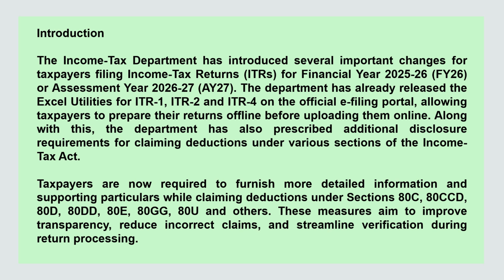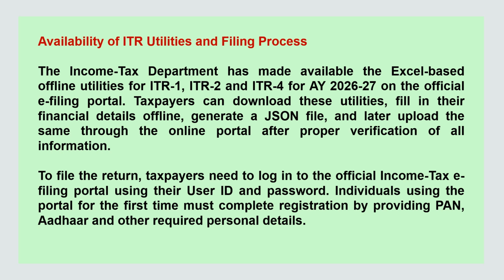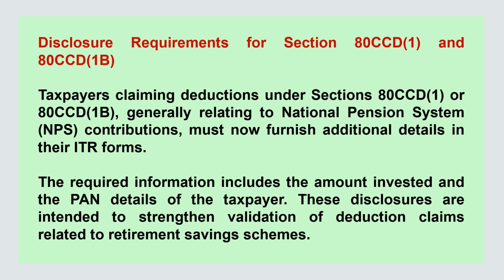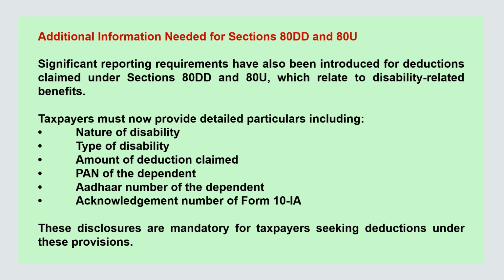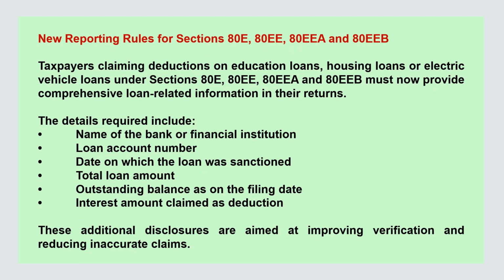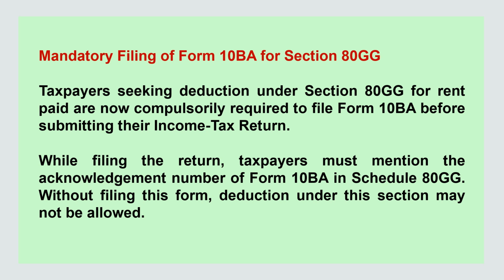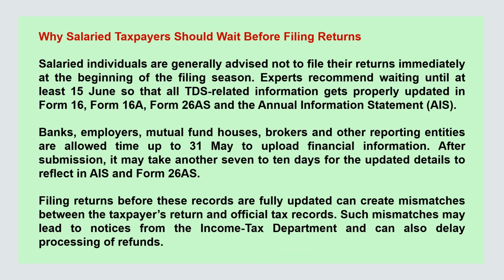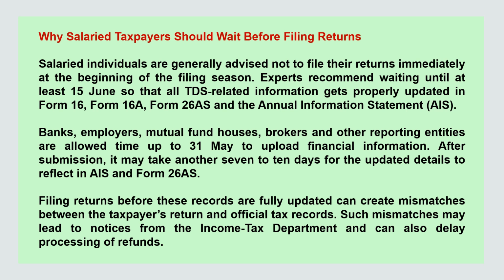ITR Filing - AY 2026-2027: New Rules for 80C, 80D, 80CCD, 80E, 80GG & 80U Deductions You Must Know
The Income-Tax Department has introduced important changes for taxpayers filing Income-Tax Returns (ITR) for AY 2026-27. Claiming deductions under Sections 80C, 80CCD, 80D, 80DD, 80E, 80GG and 80U now requires additional disclosures and supporting information. In this article, we explain the new documentation requirements, mandatory forms such as Form 10BA and Form 10-IA, revised reporting norms, important filing deadlines, and why taxpayers should verify Form 26AS and AIS before filing their returns.

Whether you are a salaried employee, pensioner, self-employed professional, or investor, understanding these new compliance requirements can help you avoid notices, deduction rejections, and refund delays.

Read the complete guide to stay informed and ensure smooth ITR filing for AY 2026-27.

This content is intended solely for educational and informational purposes. The information provided is based on publicly available notifications, guidelines, and tax provisions applicable at the time of writing. Tax laws and filing requirements may change through subsequent amendments, circulars, or notifications issued by the Government of India and the Income-Tax Department. Readers are advised to verify the latest rules from official sources and consult a qualified tax professional before making any tax-related decisions or filing their Income-Tax Returns.